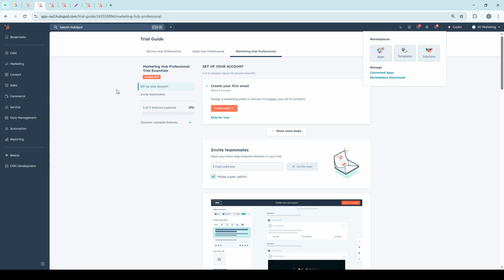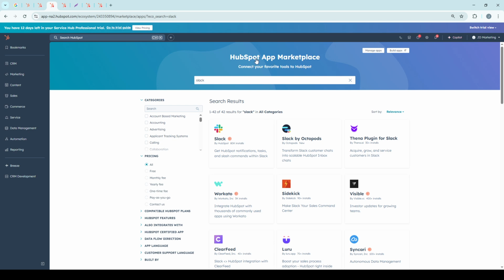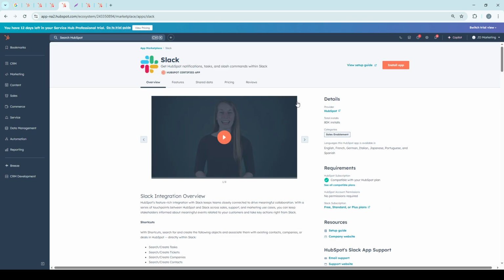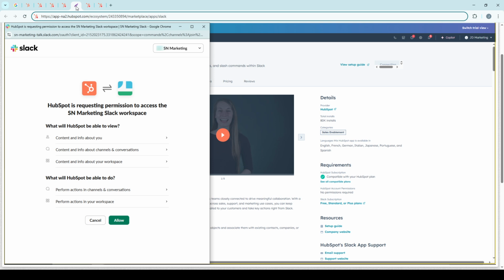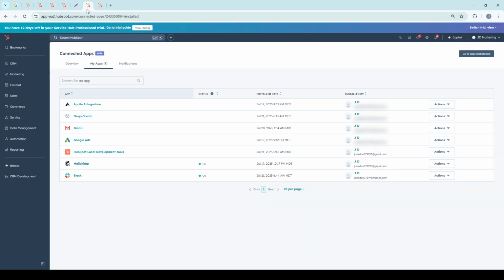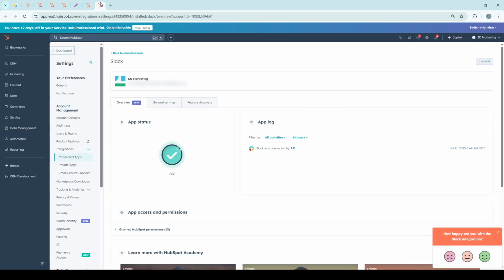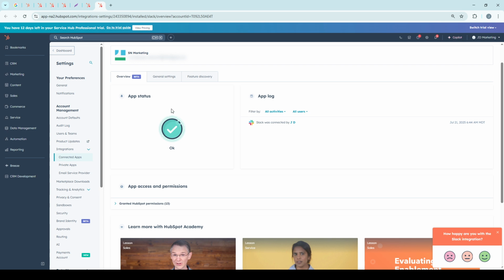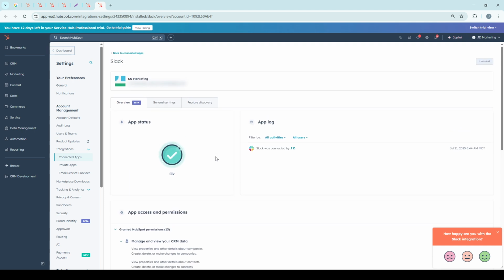How to Integrate Slack with HubSpot [2026 Full Guide]